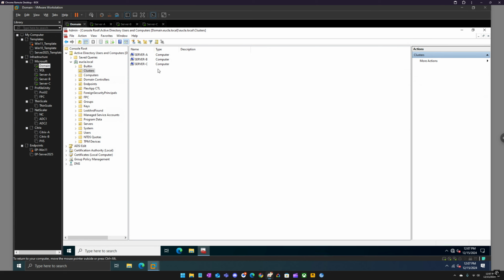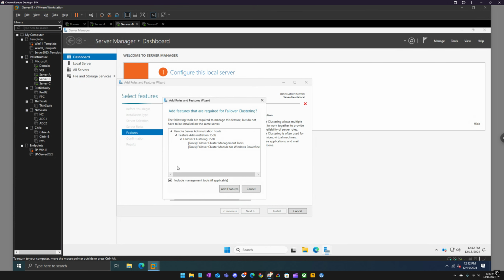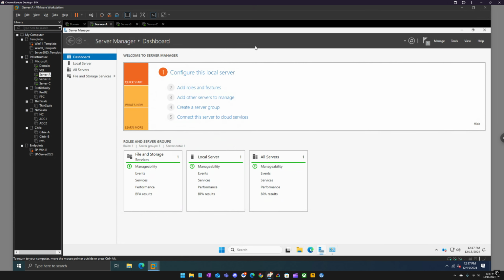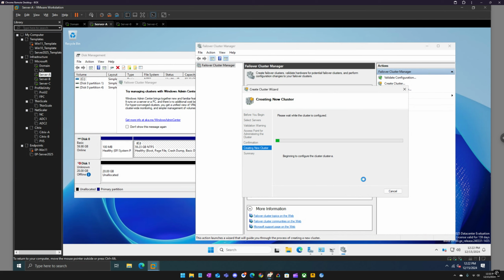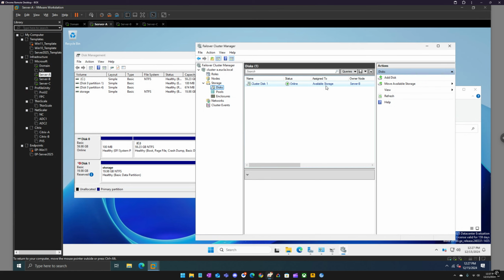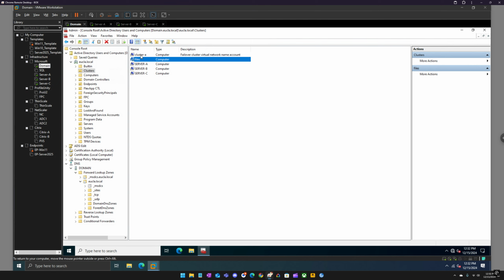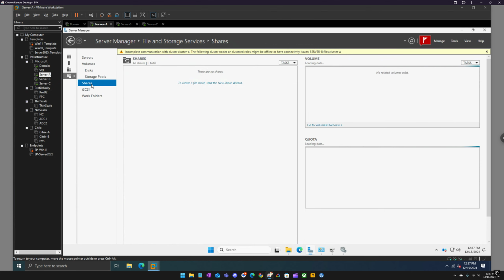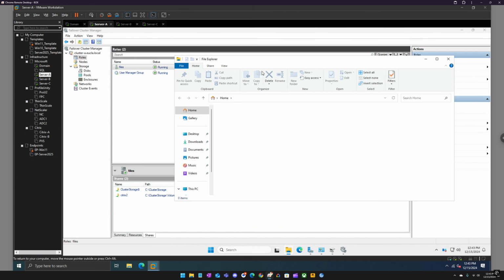Microsoft - Windows Clustering Pt.a